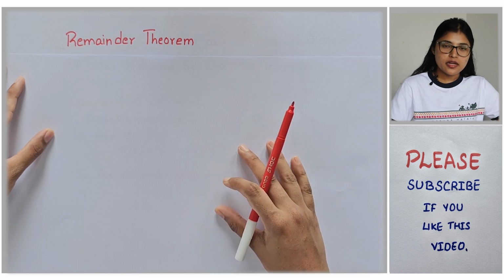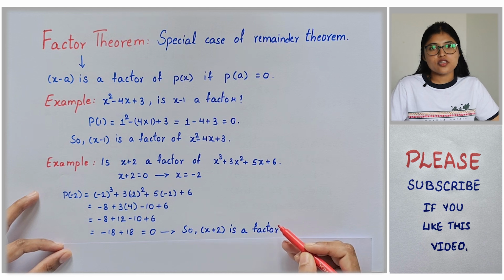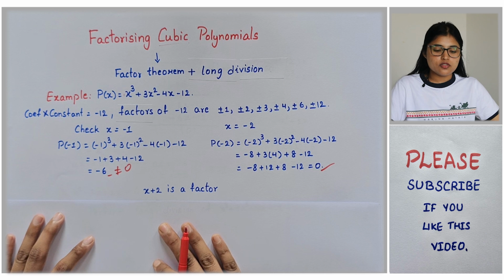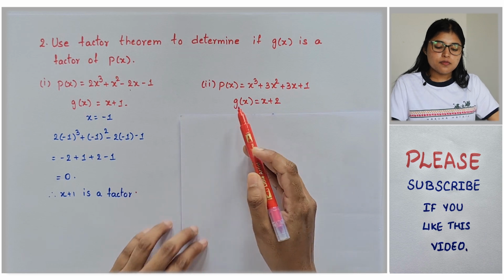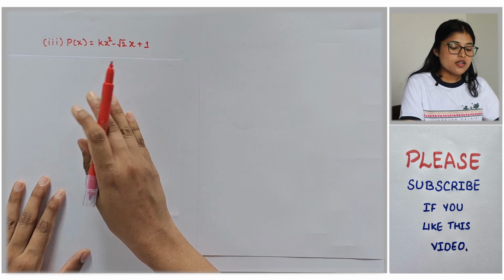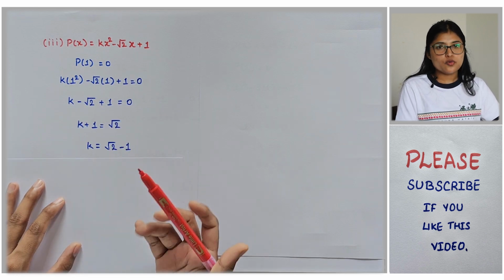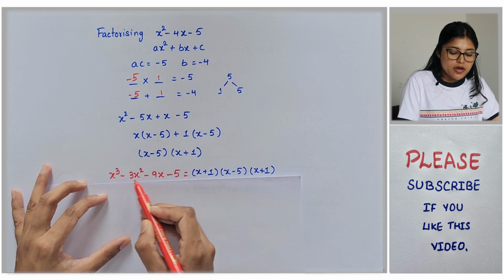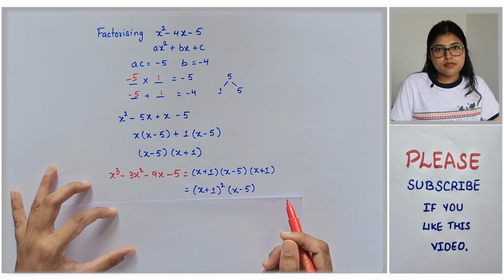Math Class 9 | Chapter 2 | 2.4 Factorization of Polynomials | Exercise 2.3 | CBSE | NCERT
2.4 Factorization of Polynomials